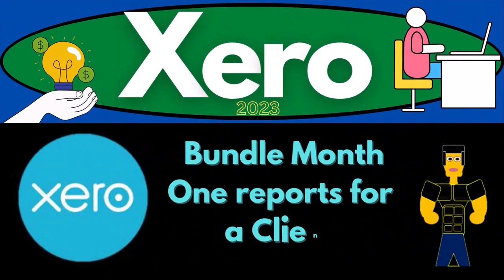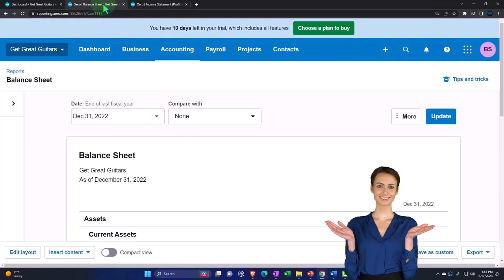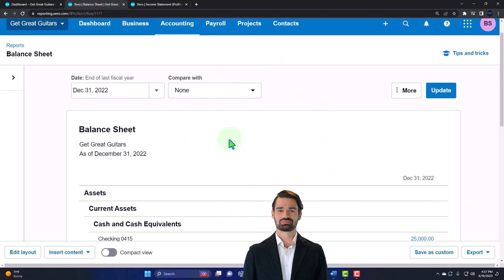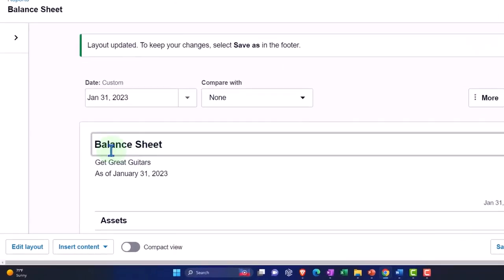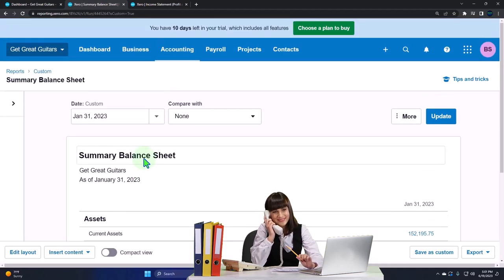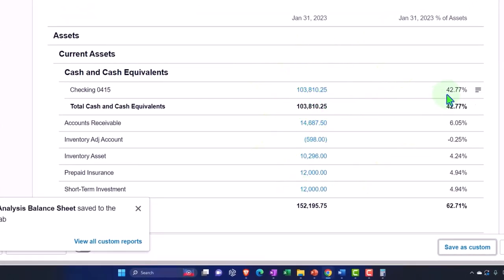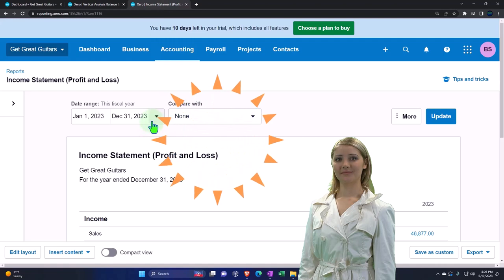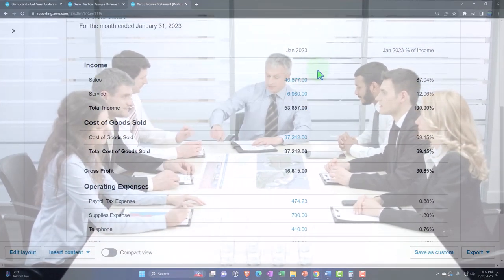Bundle Month One reports for a Client 7325 Xero 2022 -2023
Bundle Month One reports for a Client